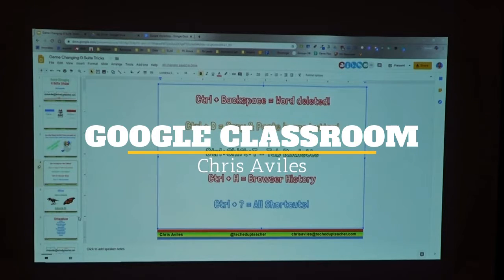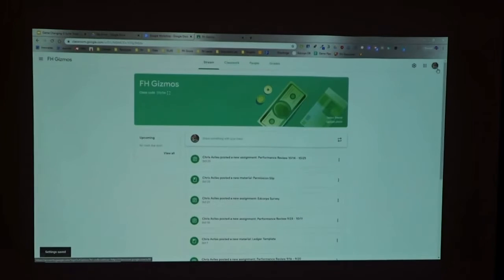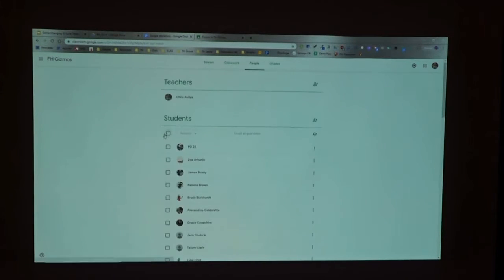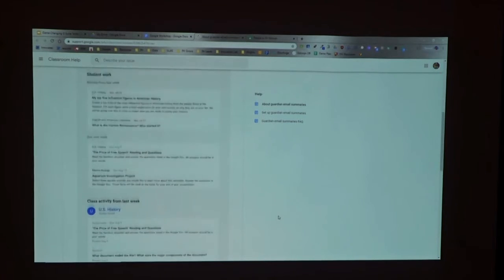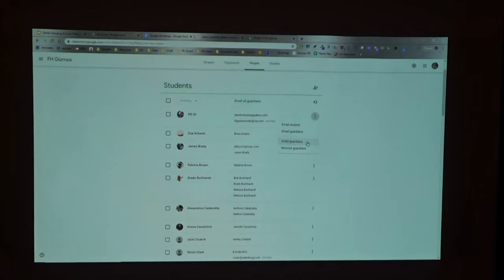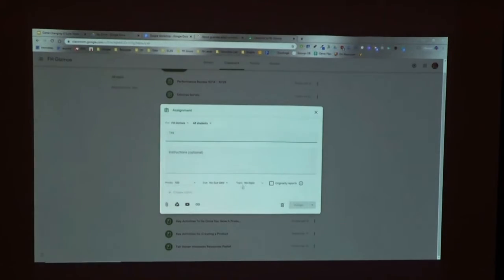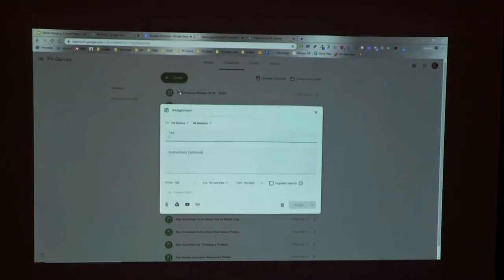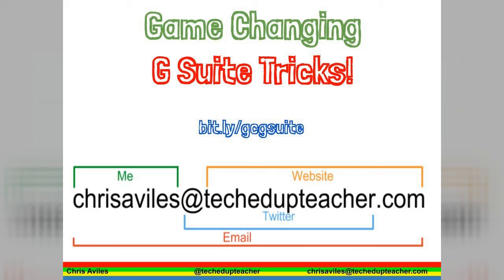Aviles - Google Classroom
Chris Aviles lead an inspiring session at Abington's November 5th Professional Development Day. Here are some of his Google Tips and Tricks for Google Classroom.